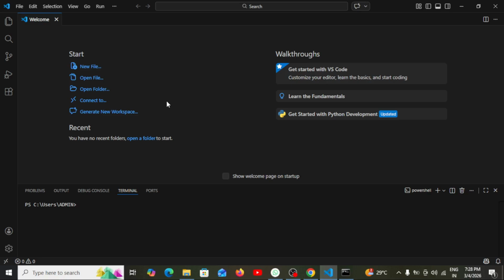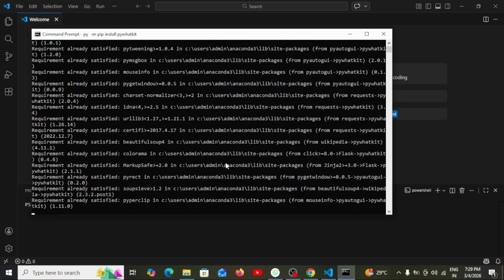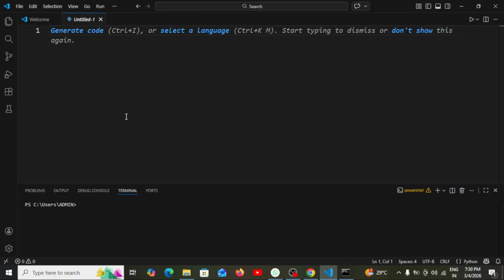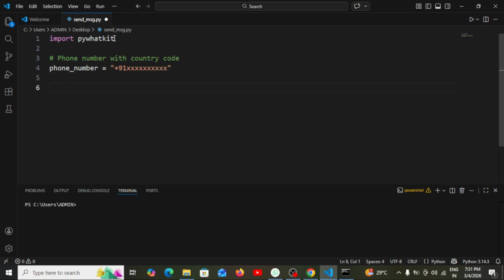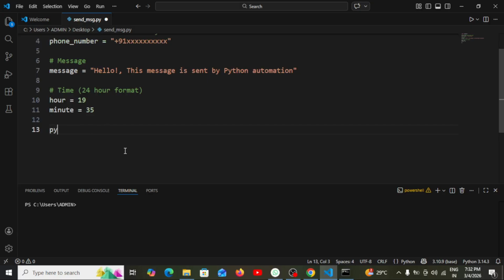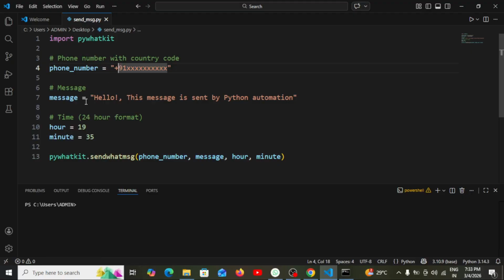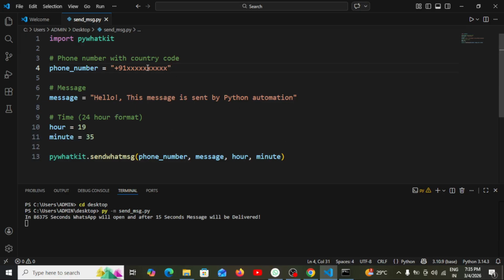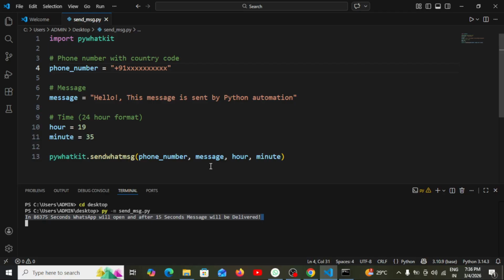Send WhatsApp Messages Automatically Using Python | Python Automation Tutorial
python automation for beginners
learn python automation

In this video, you will learn how to send WhatsApp messages automatically using Python.

We will use the pywhatkit library to automate WhatsApp Web and send scheduled messages step by step.

This tutorial is perfect for beginners who want to learn Python automation.

Topics Covered:
- Install pywhatkit
- Send WhatsApp message using Python
- Schedule WhatsApp message
- Fix common errors (pip not recognized, module error)

Library: pywhatkit